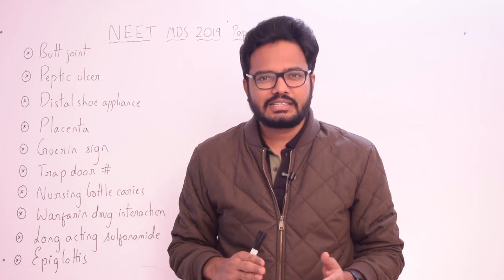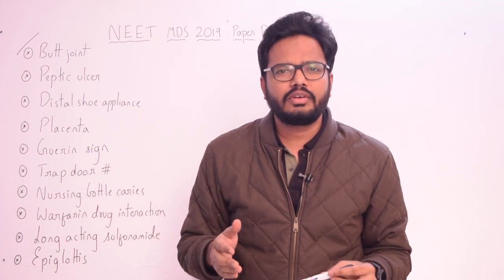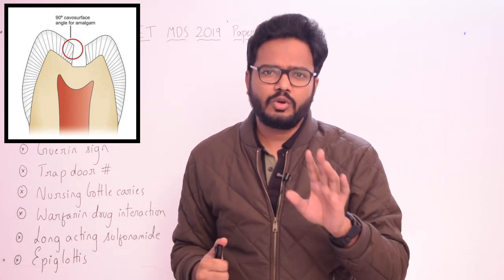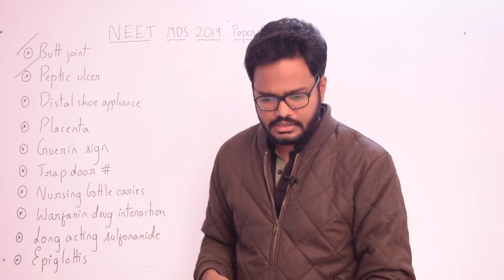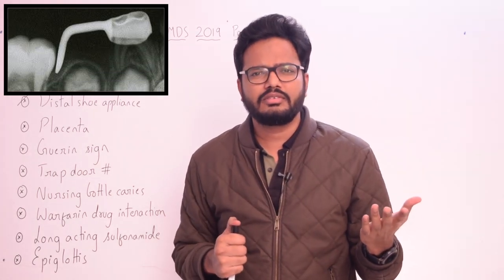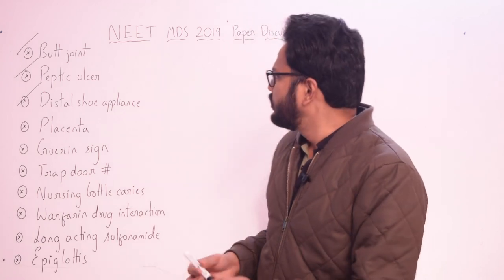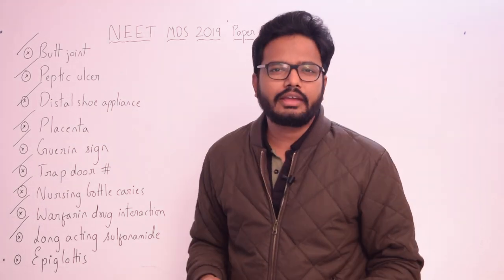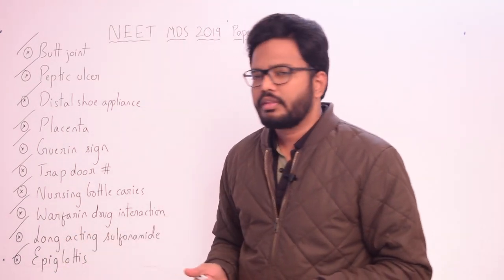Paper Discussion 2 | NEET MDS 2019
1. Elastic cartilage forms the core of epiglottis. And perichondrium (a layer of dense irregular connective tissue that surrounds the cartilage) has two layers: Outer fibrous layer and inner chondrogenic layer.